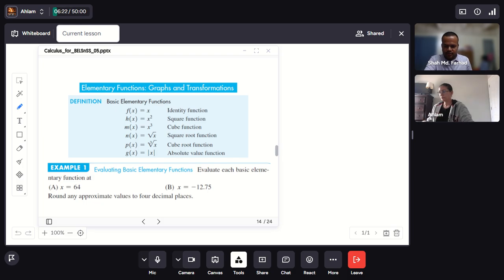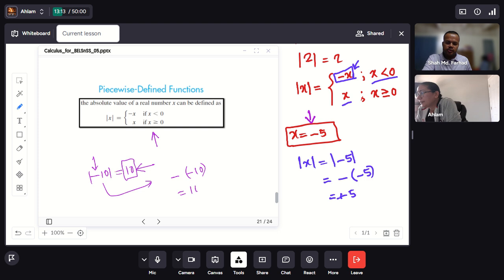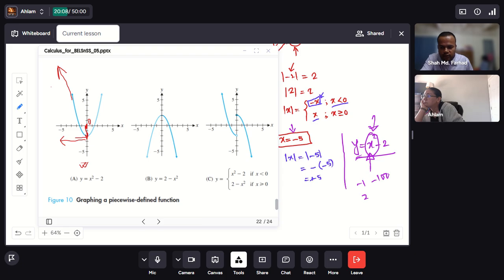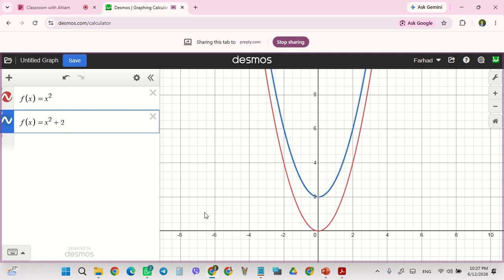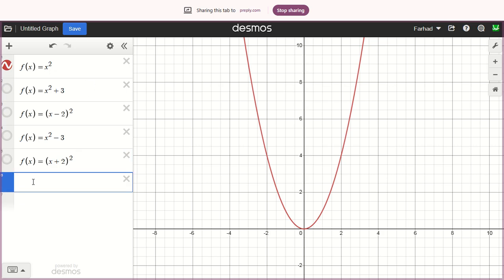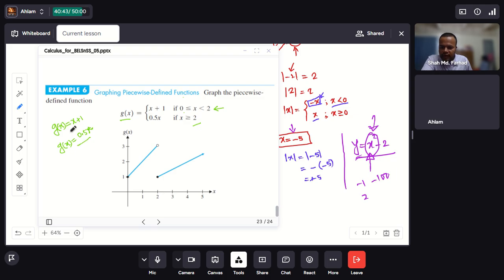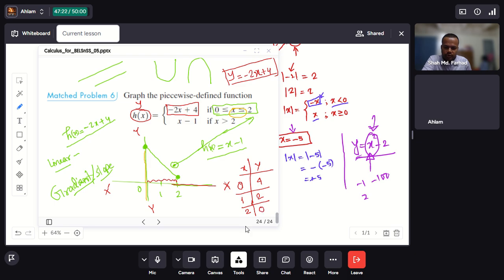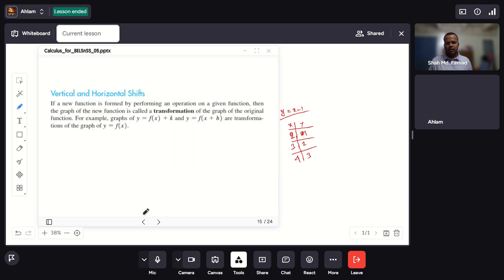Lec 4 | Function | Calculus for Business, Economics, Life Sciences and Social Sciences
Calculus
Function
Types of function
Domain of Function
Application of Function